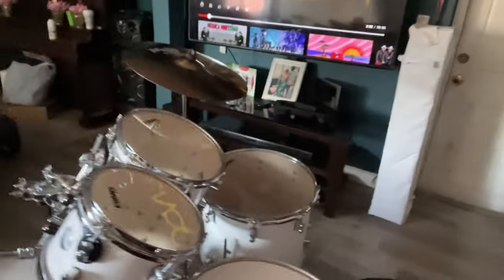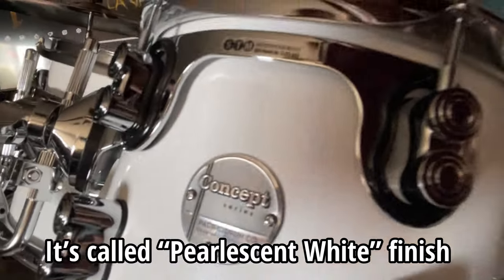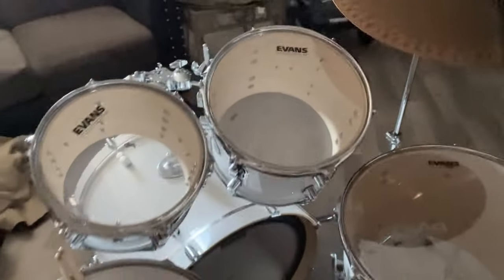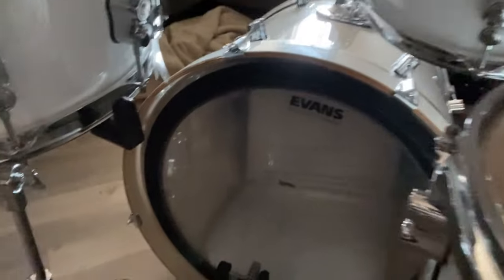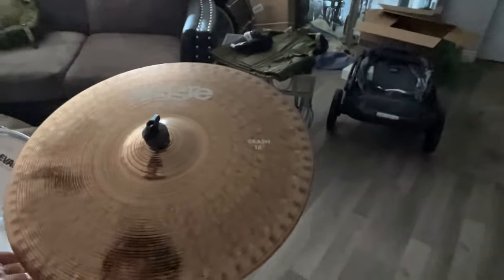5 reviews in 1 (PDP Drumset & More!) | (Demo)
Welcome to the demo of the products. It will be a 5 products in 1 video. The products that we featured in this demo were the pdp concept series 5 piece shell pack, Evans EMAD 5-Piece Drumhead Pack Rock, DW 3000 Series Single Bass Drum Pedal, ROC-N-SOC Nitro Throne Black, and lastly Paiste 900 Series Crash Cymbal 18 in.